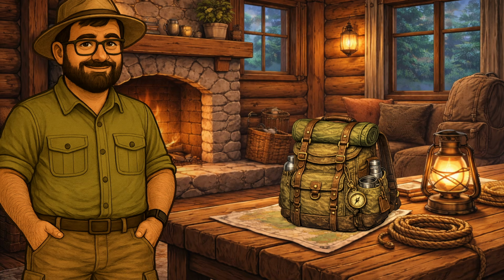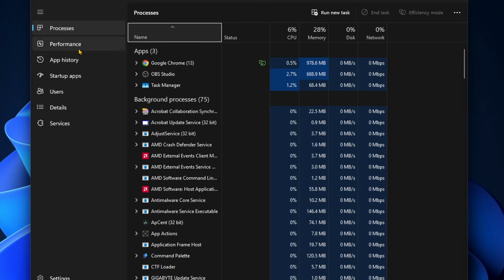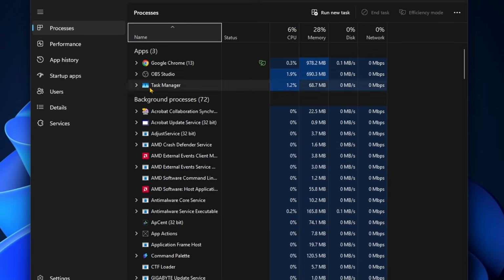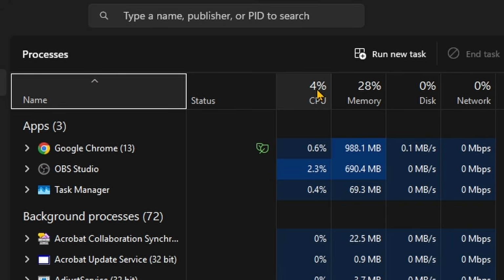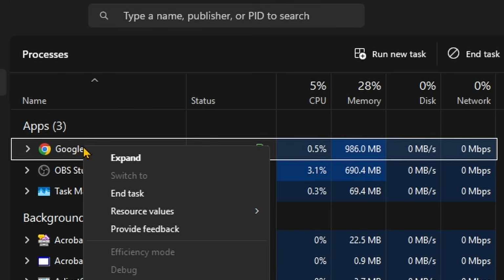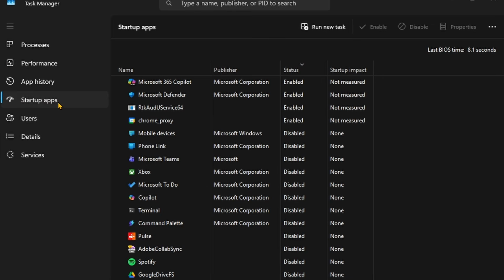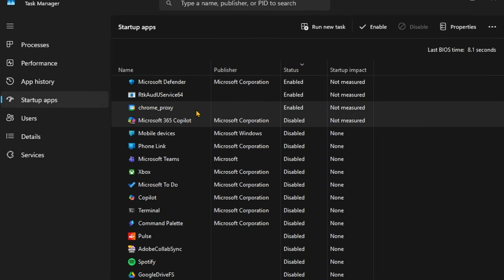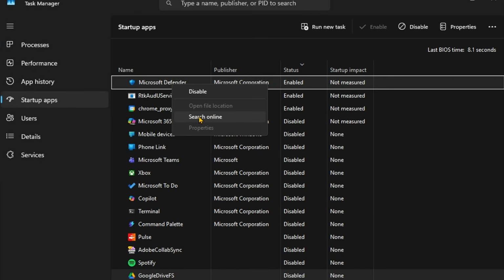Computer Running Slow? This Changes Everything |🎒Trail Pack Essentials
Did you know that Windows has a command center built into it? In this video, we'll walk through how the Task Manager works, helping you understand what your computer is doing in the background. This is one of many computer tutorials designed to build your confidence with Microsoft Windows and its features.

In this 🎒 Trail Pack Essentials video, I’ll walk you through Task Manager step by step and show you how it can help when a program freezes, your PC feels slow, or too many startup apps are affecting performance. If you’ve ever wanted to force quit a program, check CPU or memory usage, or understand what’s running on your computer, this beginner-friendly guide is for you.

You’ll learn how to:
• Open Task Manager
• Understand the Processes tab
• Tell the difference between apps and background processes
• Identify programs using high CPU or memory
• Force quit an unresponsive program
• Look up an unknown process safely
• Manage Startup Apps to help speed up your computer

This video is part of the 🎒 Trail Pack Essentials series — simple computer skills that help beginners feel more confident using technology. I keep things calm, clear, and easy to follow so you can build computer confidence one step at a time.

00:00 Intro
00:34 Opening Task Manager
01:34 Task Manager Overview & Processes Tab
05:16 Ending a Process
06:08 Identifying a Process
06:43 Performance & Startup Apps Tabs
07:55 Disabling/Enabling a Startup App
09:11 Review & Outro